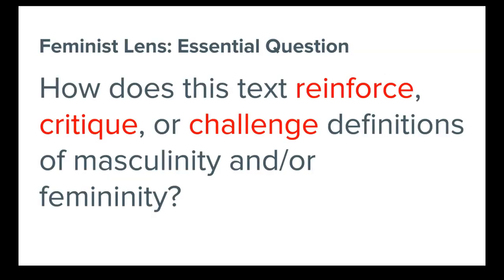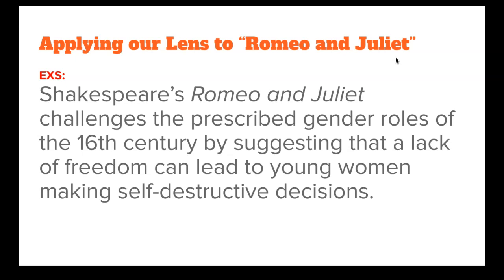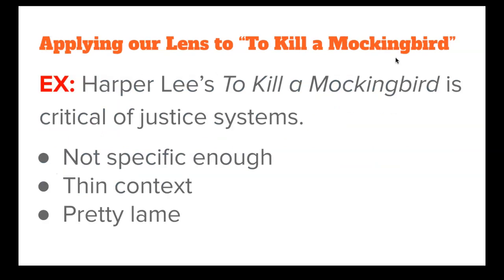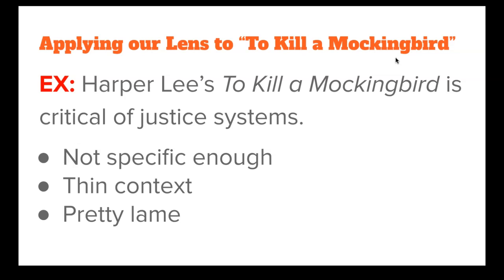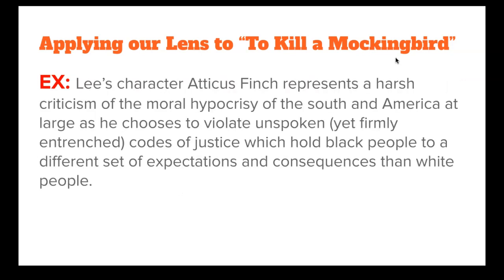Critical Lens Claims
Generating claims using critical lenses.